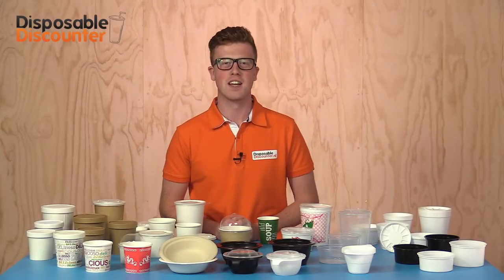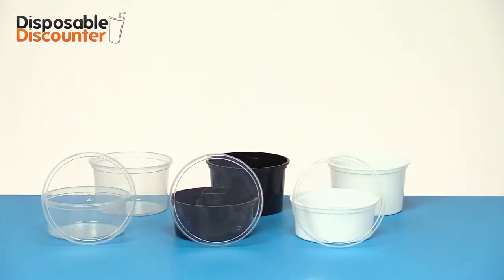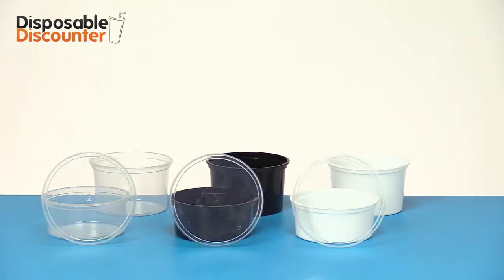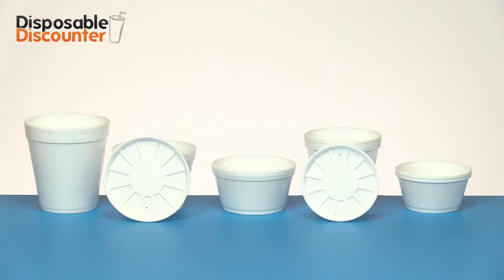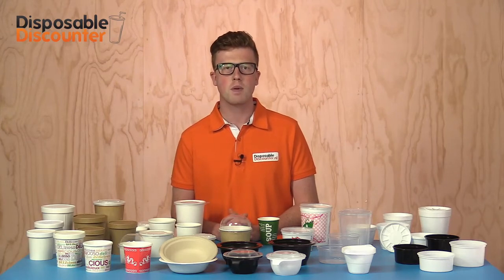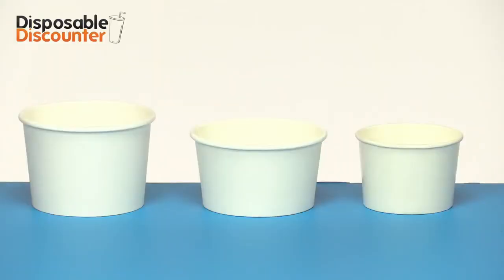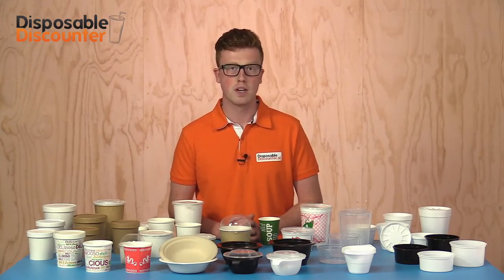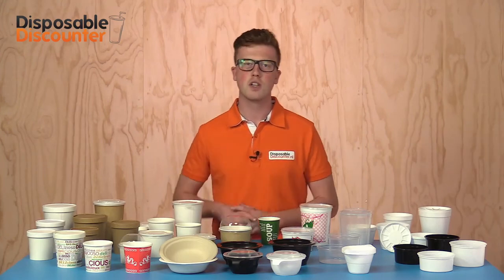Soup Containers and Cups (review)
Disposable Discounter - De nr1 in Soup Cups and containers

A takeaway soup can be packed easily in one of our wide range of disposable cups and containers. Take a look on our website and find alot of soup packaging for cheap prices!